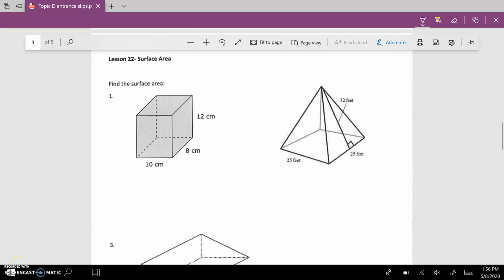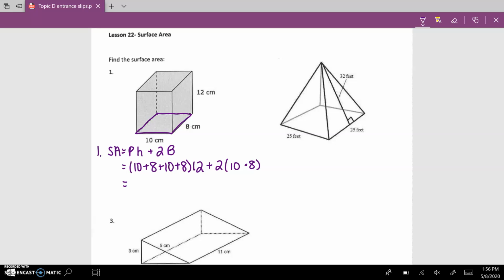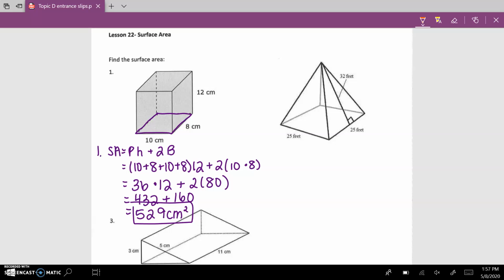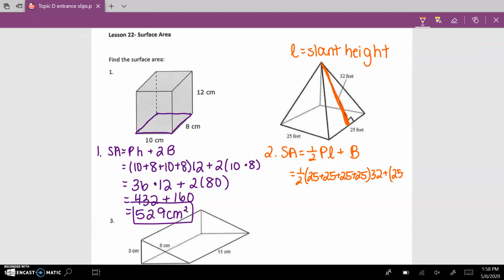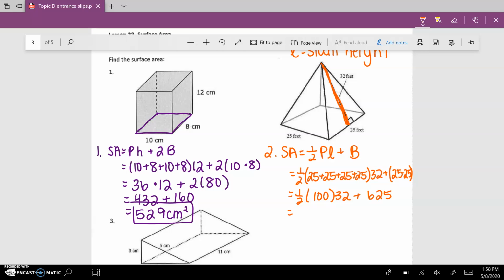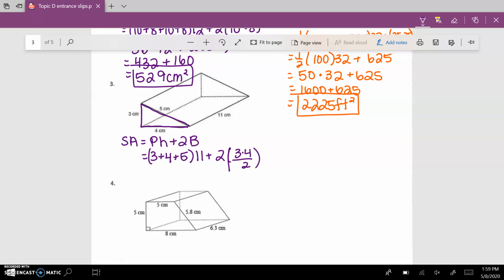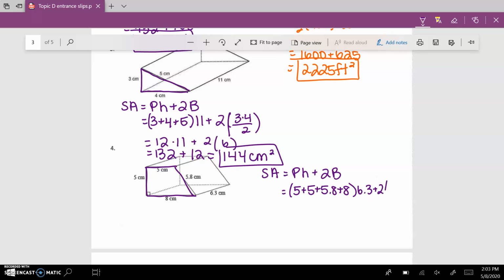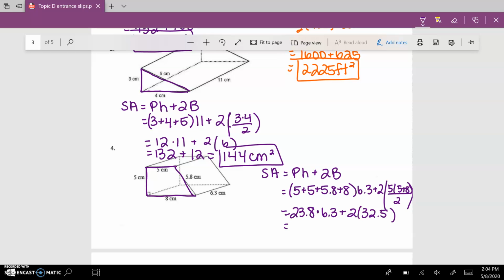6.22 Entrance Slips